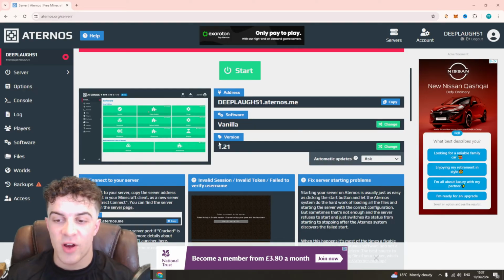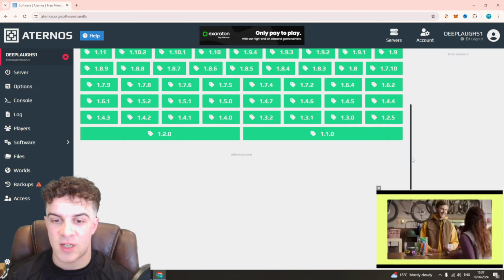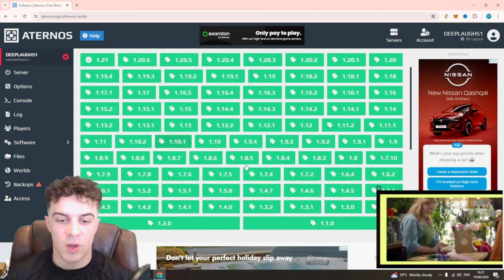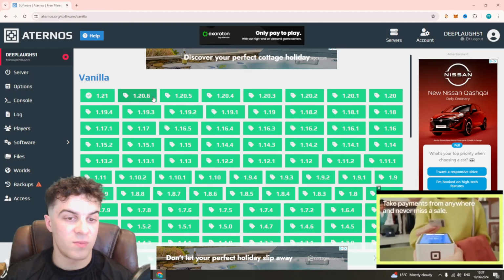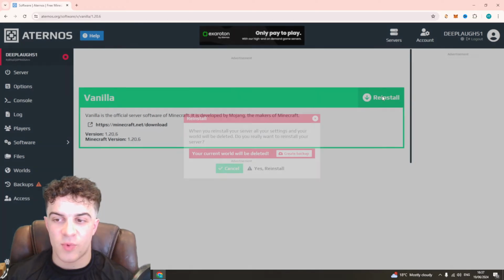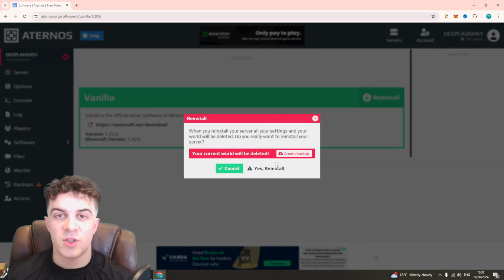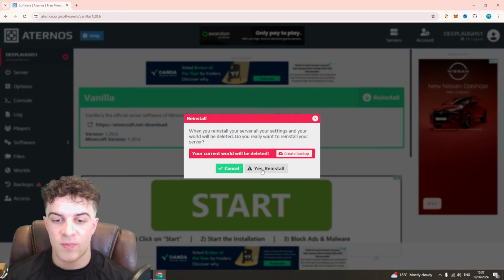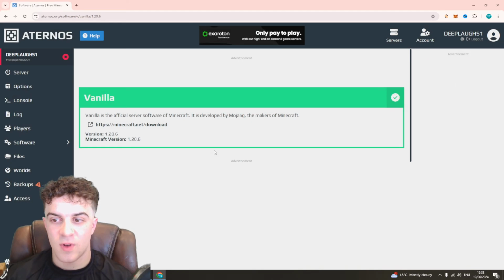How to Change Your Server Version In Aternos (Full 2024 Guide)